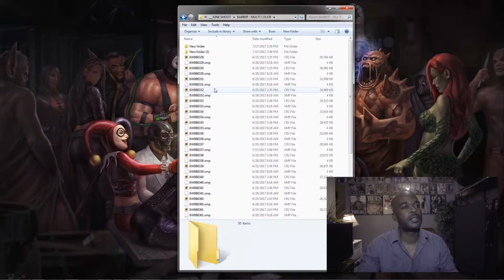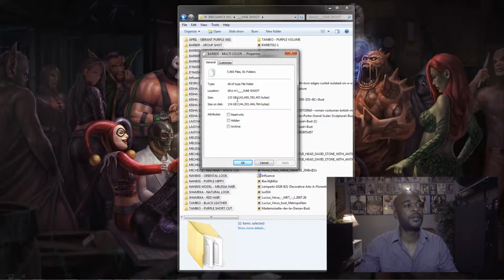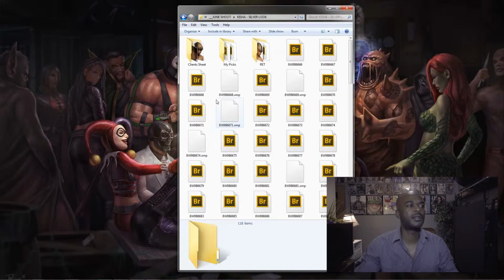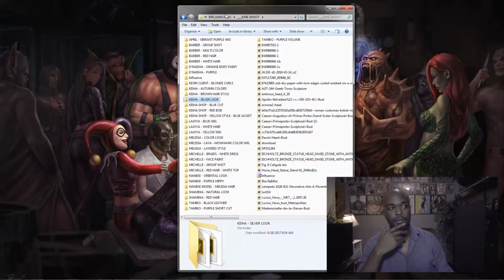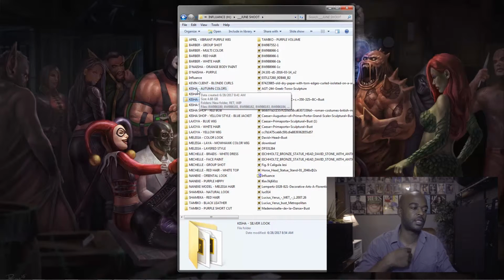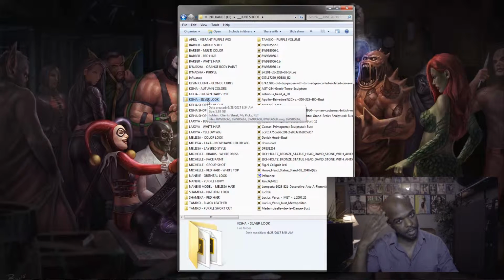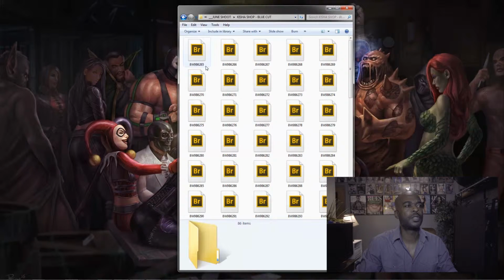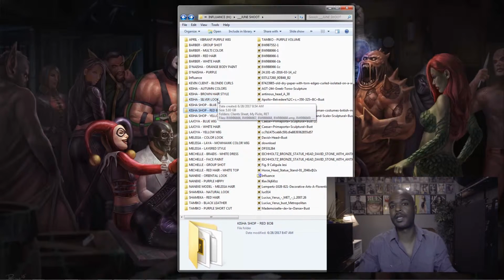My Creative Workflow 101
Hi,
This video is part one of a series of videos explaining my creative workflow.
I'll basically be explaining how I go about processing my images after a photoshoot, how I communicate with clients that book me, and the steps in my workflow that makes life easier for my work process.